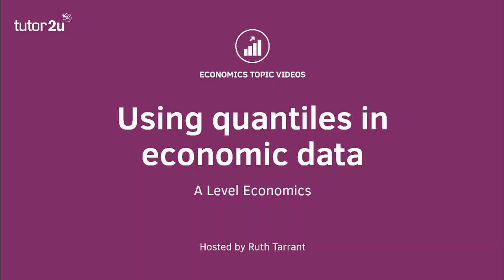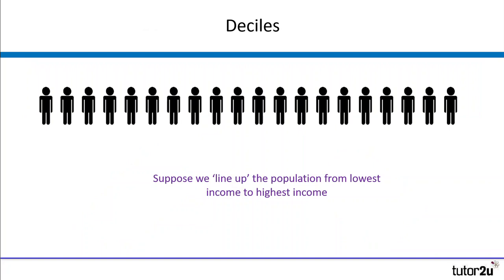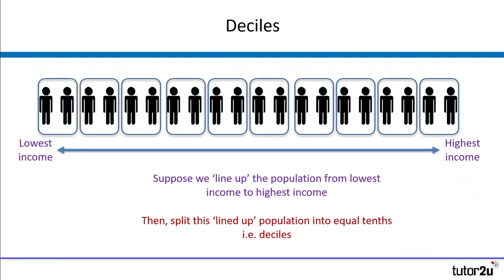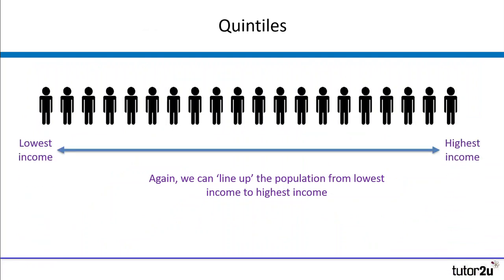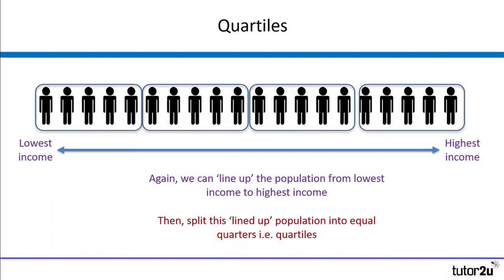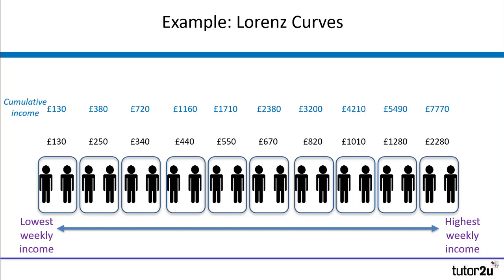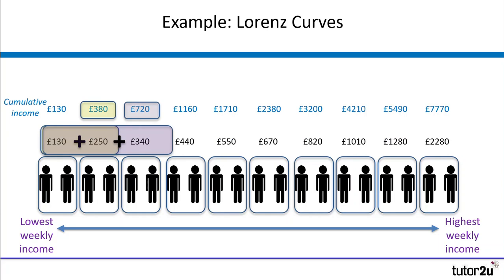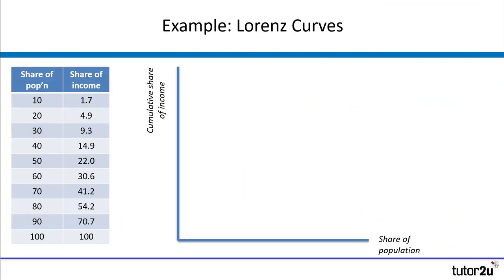Maths Made Easy for A-Level Economics - Quantiles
For economists, quantiles are a way of splitting up a population group so that we can assess equality. The example of the Lorenz curve used to illustrate the use of quantiles.